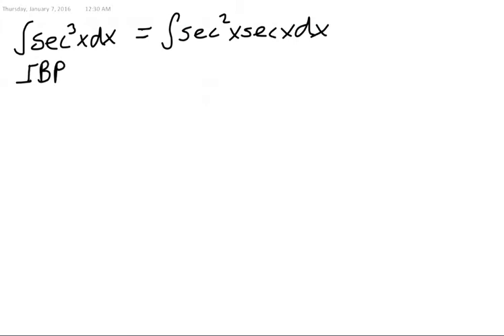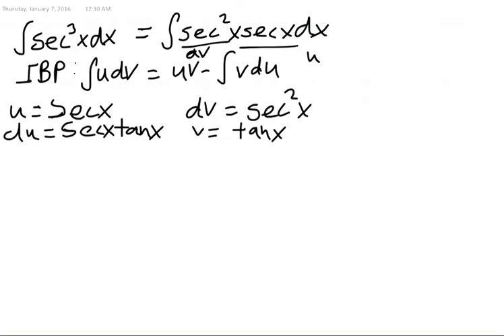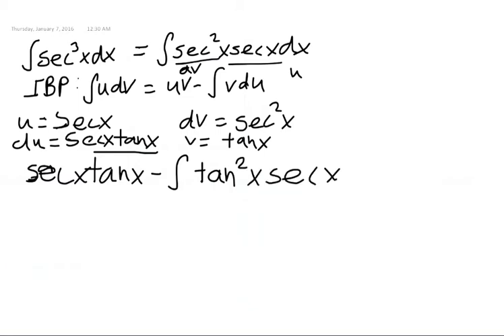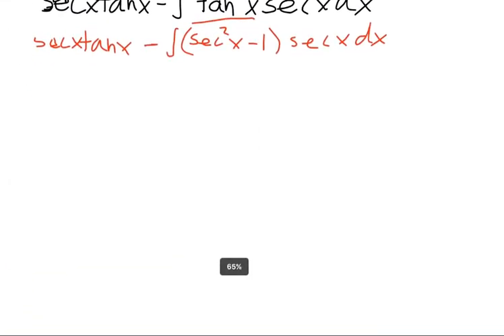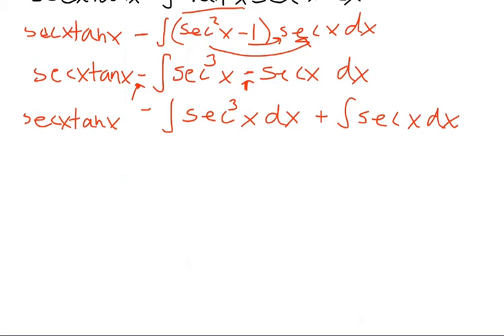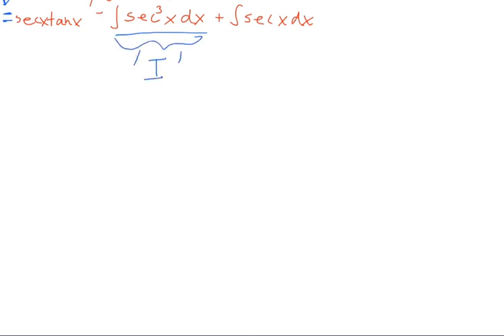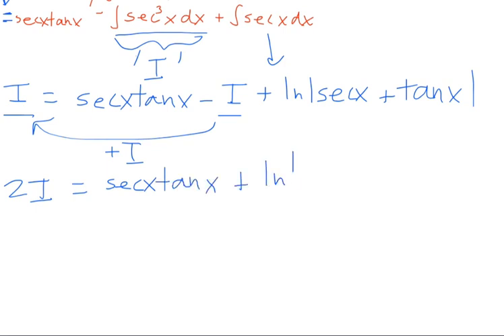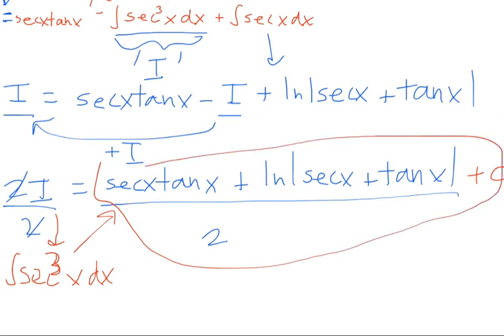The Integral of Secant Cubed: A Personal Favorite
Here I will show you one of my favorite integrals, the integral of secant cubed. Interestingly enough,  I blew this integral in an integration bee, so I never forgot how to do it after that experience!